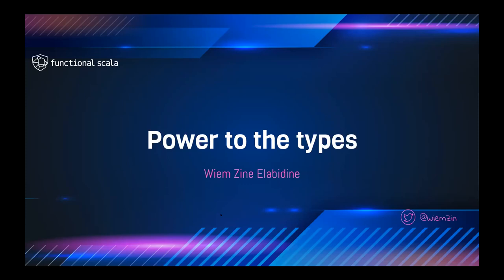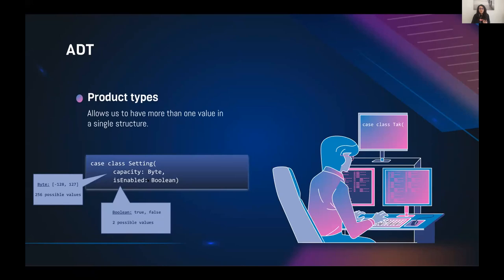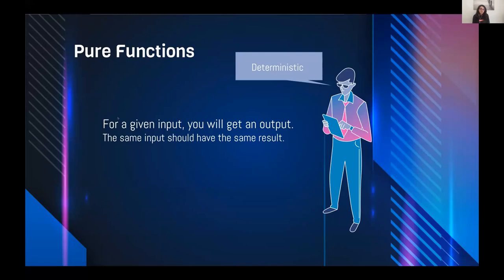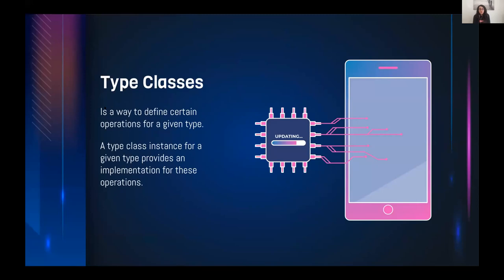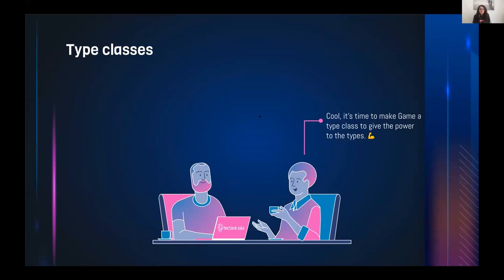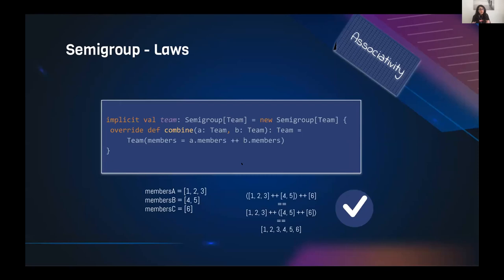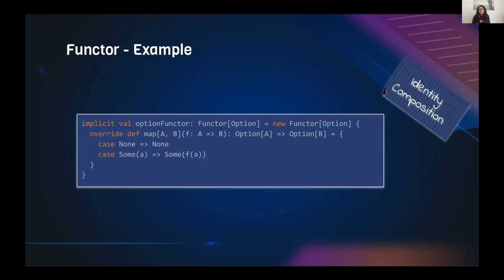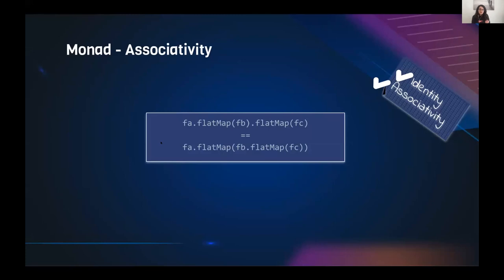Power to the Types by Wiem Zine Elabidine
Functional programming is one of the paradigms we can use to write apps using Scala. Yet, newcomers who write procedural code often have difficulties changing their way of thinking about programming. In this talk, Wiem Zine Elabidine, a contributor to ZIO and other functional Scala libraries, will gently introduce functional programming and teach type classes (including common ones like semigroup, monoid, functor, and monad). By the end of this talk, you'll have a better understanding of functional programming principles and know some of the jargon. Come discover how easy functional programming can be!

About Functional Scala:
Functional Scala was founded in 2019 to provide an independent, professional platform for speakers across the entire Scala community, bringing together new and existing Scala developers in an uplifting and welcoming environment that focuses on innovation & excellence.